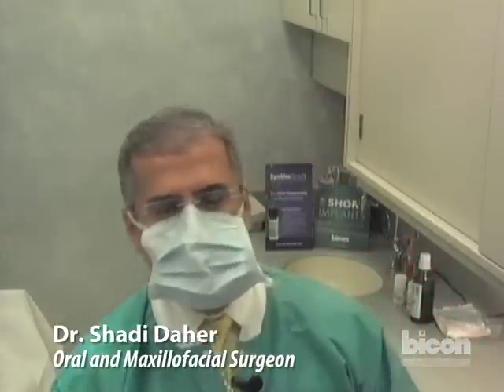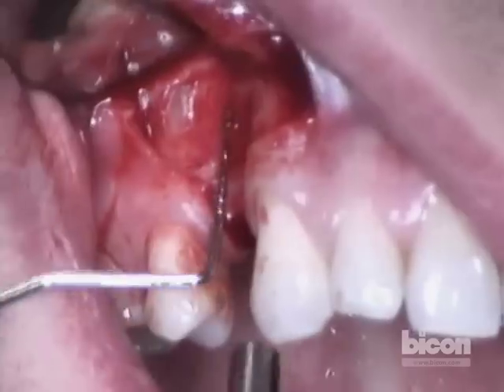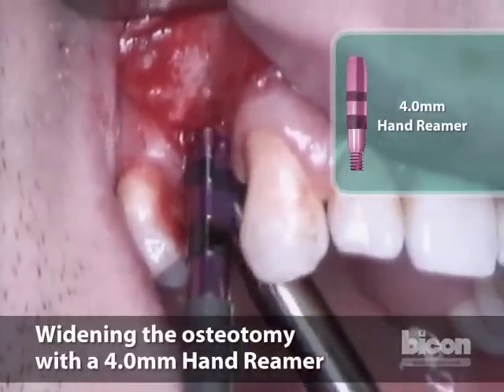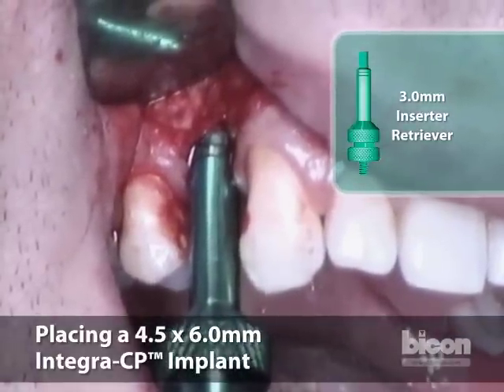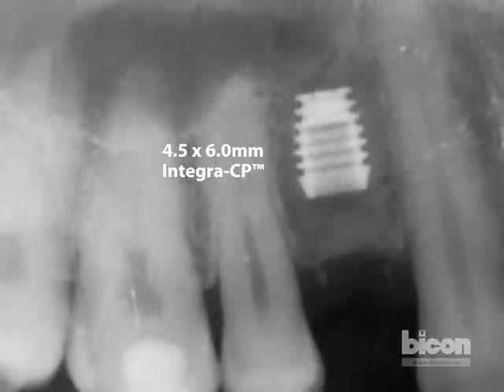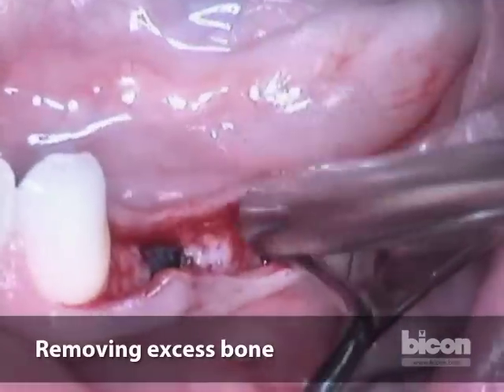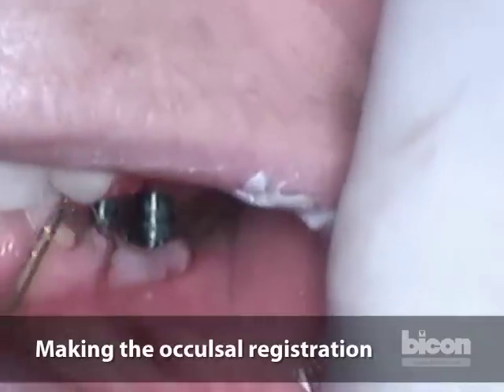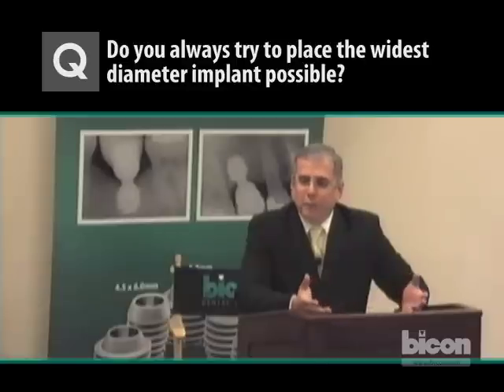Bicon SHORT® Implants - Placement using SynthoGraft™ and the Uncovering of Two Implants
On October 16, 2010, Bicon presented a webcast featuring a live demonstration by Doctor Shadi Daher and Doctor Vincent Morgan to practitioners around the world. The demonstration included two cases.  The first case was the placement of a 4.5 x 6.0mm Bicon SHORT® Implant using SynthoGraft™.  The second case was the uncovering of two Bicon SHORT® Implants.